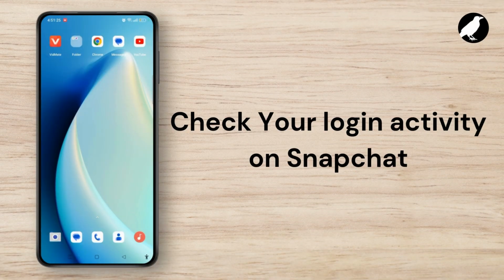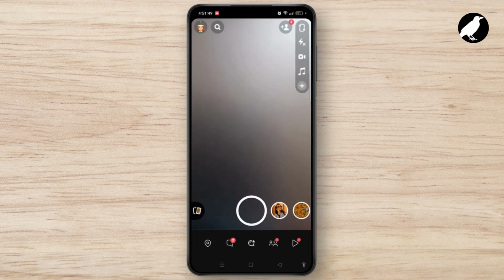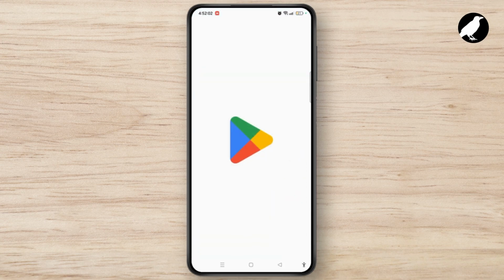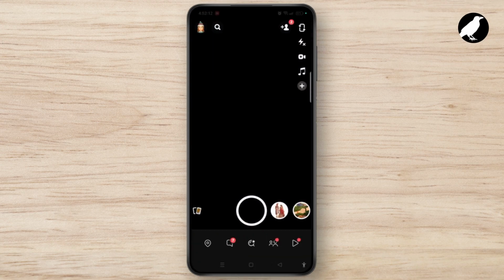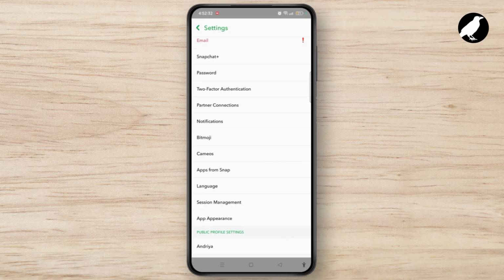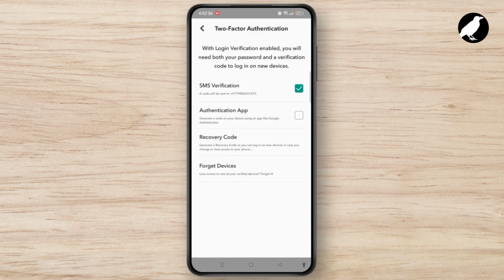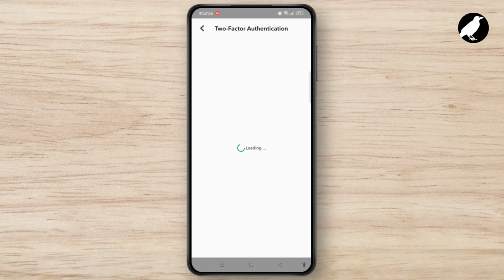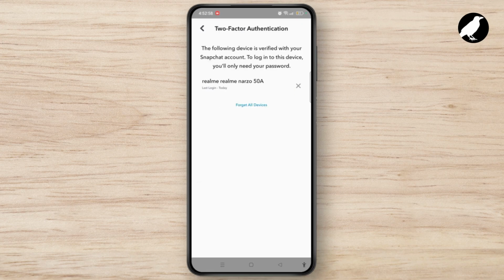Check Your login Activity on Snapchat?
Check Your Login Activity on Snapchat! Want to check your login activity on Snapchat to monitor your account's security? This video will guide you through the steps to review your Snapchat login activity quickly and easily. Whether you're asking, "How do I check my Snapchat login activity?" or need help understanding the security features, this tutorial has you covered. Learn how to view your Snapchat login history and ensure your account is safe. Watch now to see how you can check your login activity on Snapchat today!

Timestamps:
00:00 How to Check Your Login Activity on Snapchat
00:10 How Do I View Snapchat Login History?